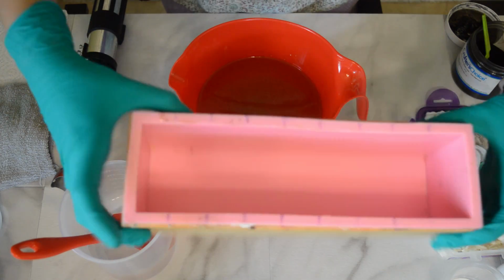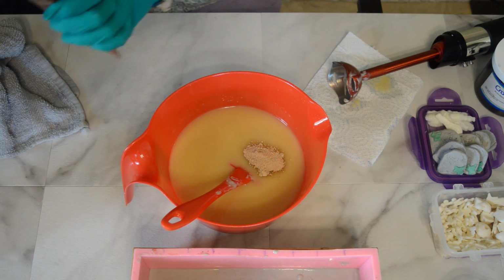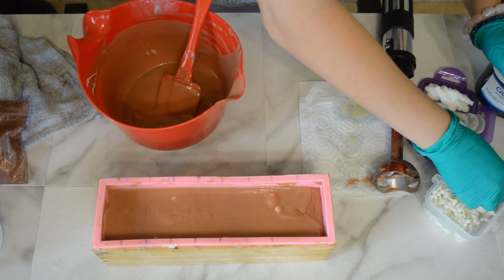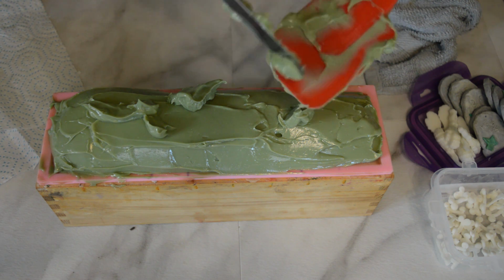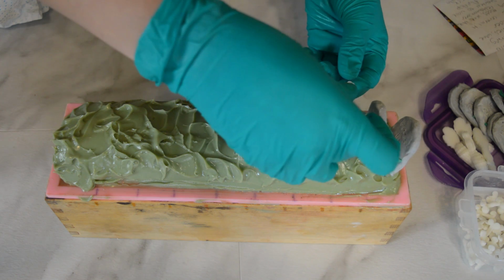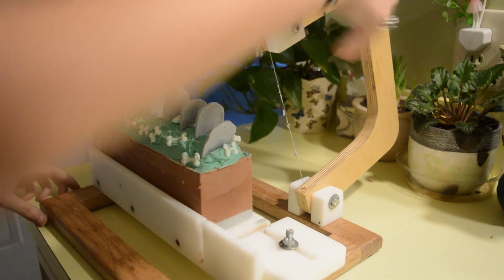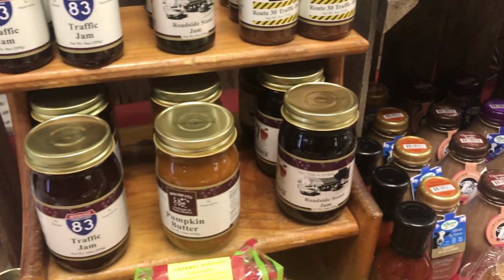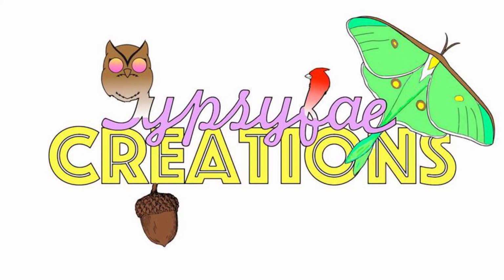Making Graveyard Dirt Soap and Apple Picking | ☠️ GYPSYFAE CREATIONS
It’s the perfect time of the year to pick apples and get spooky.

👉🏻 You can BUY this Soap on 10/20 and Other Soaps

And if you're new to Soapmaking, once you have a handful of batches under your belt and are brave enough, Soap Queen  has some wonderful techniques and recipes.

~ Lightsaber Immersion Blender
~ Silicone Loaf Mold

- Tierrafae